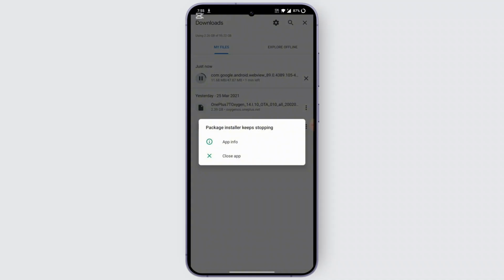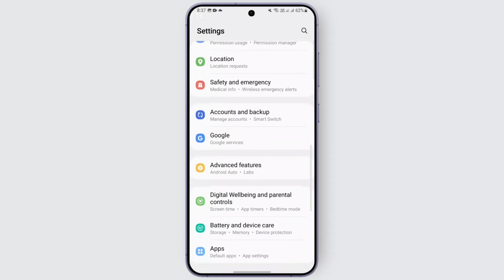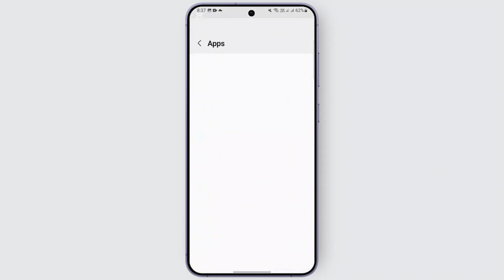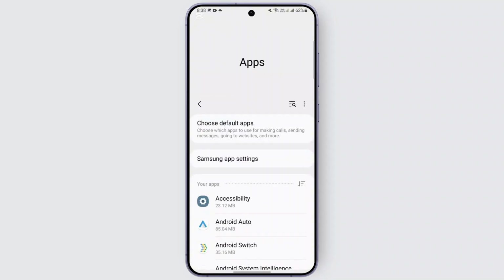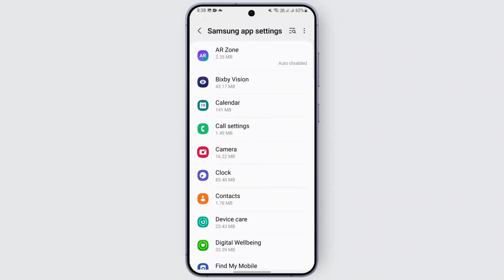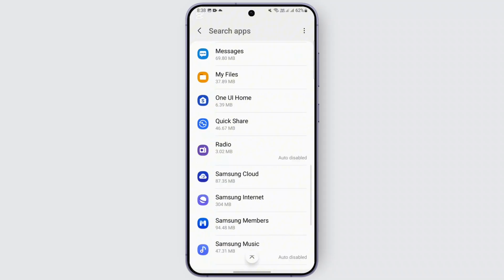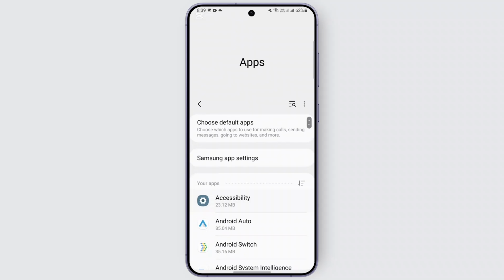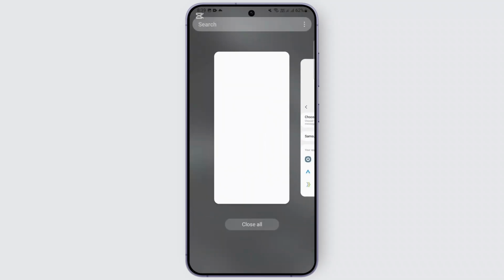How to Fix Package Installer Keeps Stopping Problem on Android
Facing the "Package Installer keeps stopping" error on your Android device? This video will guide you through effective troubleshooting steps, such as clearing the cache, updating the system, or resetting app preferences. Whether you're asking, "How do I fix the Package Installer error on Android?" or need detailed help, this tutorial has you covered. Watch now to resolve the issue and get your apps running smoothly again!

Timestamps:
00:00 How to Fix Package Installer Keeps Stopping on Android
00:10 Troubleshooting Steps to Resolve Package Installer Errors